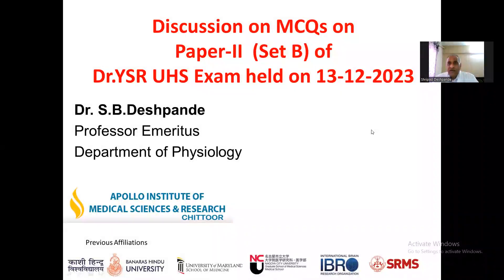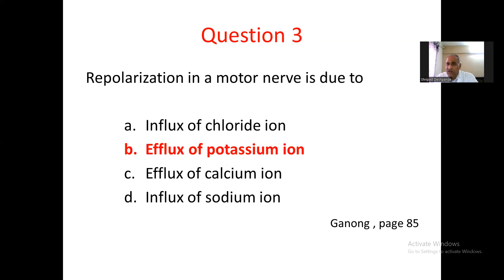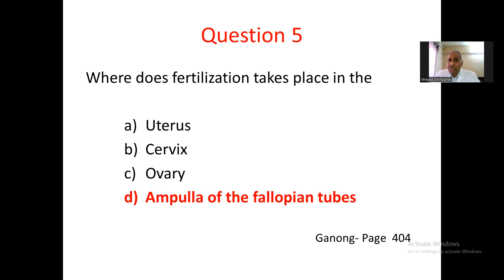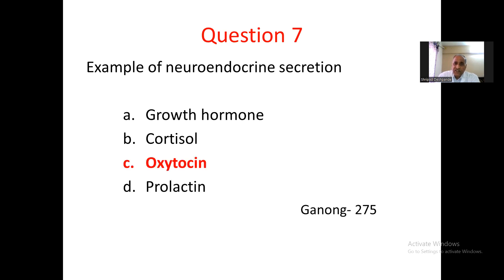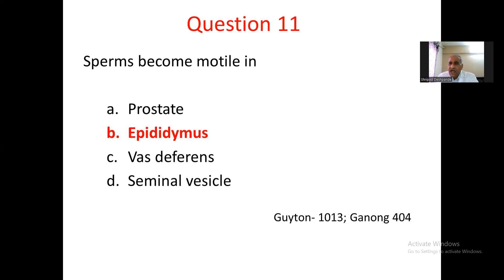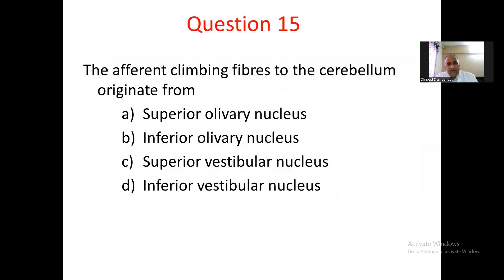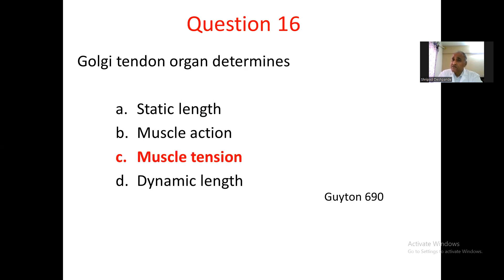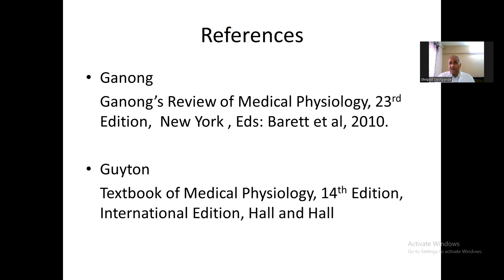Discussion on MCQs appeared in on Physiology Paper-II (Set B) of Dr.YSRUHS Exam held on 13-12-2023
In this lecture, I have discussed the Answers to the MCQs  appeared in Physiology Paper –II held on 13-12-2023.  Found following questions either they do not have the proper answer or the  stem or having 2 responses correct. Please feel free to give your comments.
Question  4- Stem of the question is wrong as  “Action filaments” do not exist in the medical literature
Question 6: No correct responses are present .
Question 8: Two answers are correct.  C- Ghrelin and D-Testosterone
Question  12- No correct response is available  as option b is vague
Question 13: Two answers, a and b options are correct.